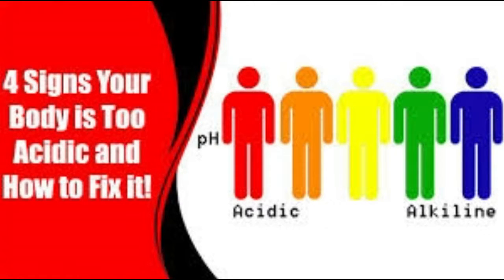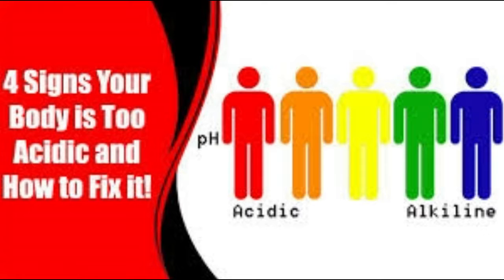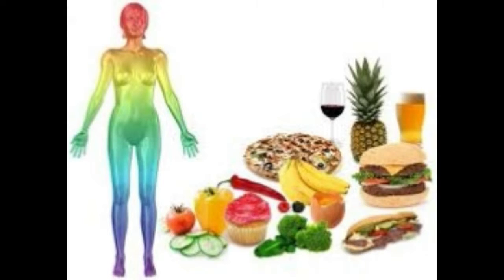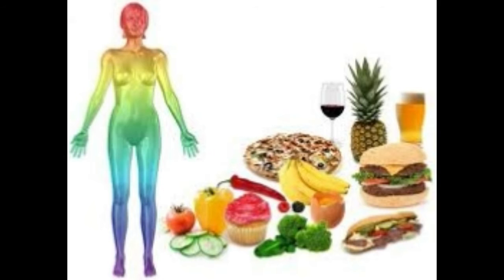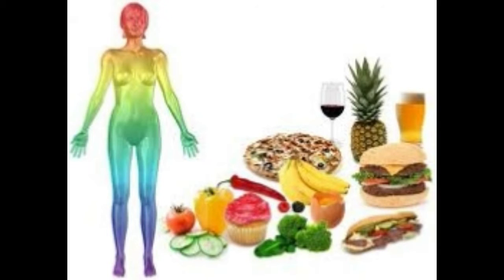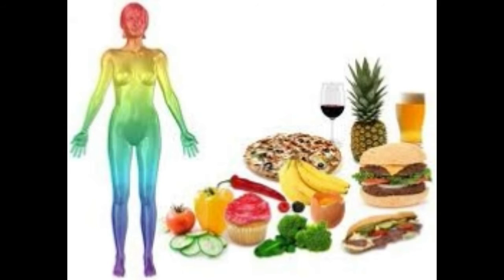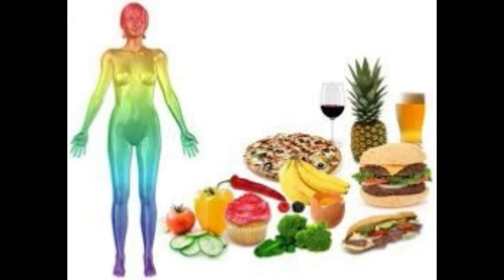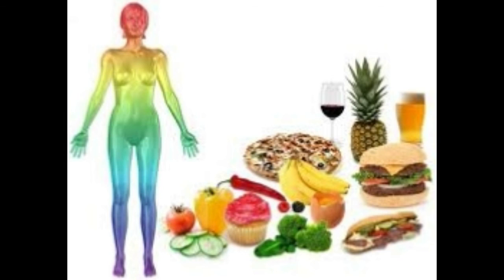4 Signs Your Body Is Too Acidic And How To Fix It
4 Signs Your Body Is Too Acidic And How To Fix It

4 Signs Your Body Is Too Acidic And How To Fix It